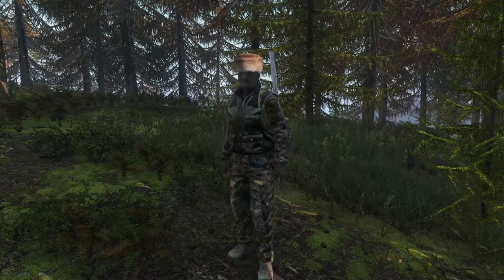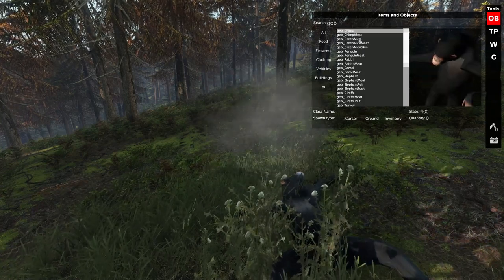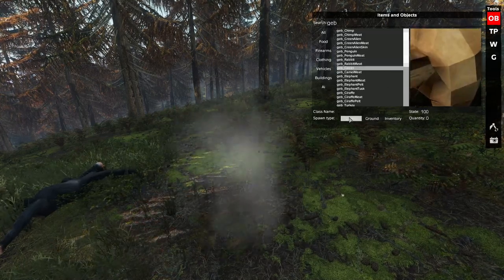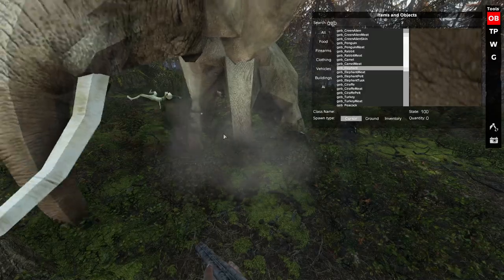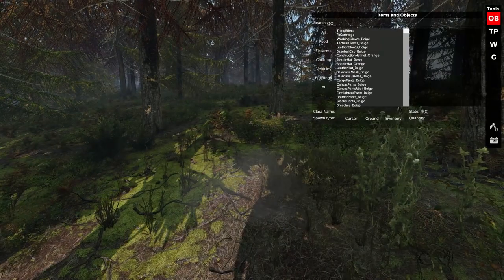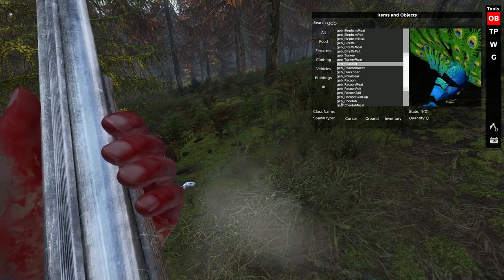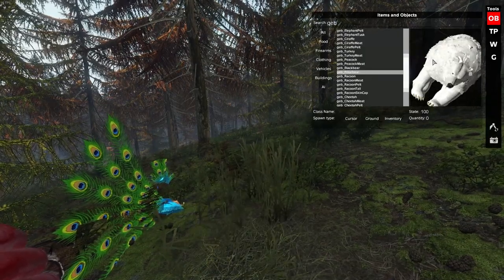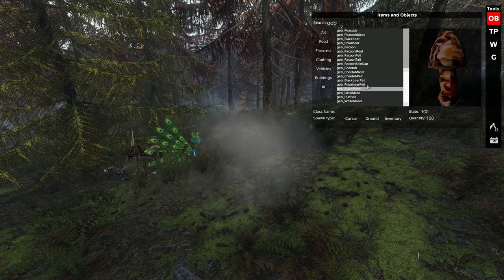Geb's Flora and Fauna Release